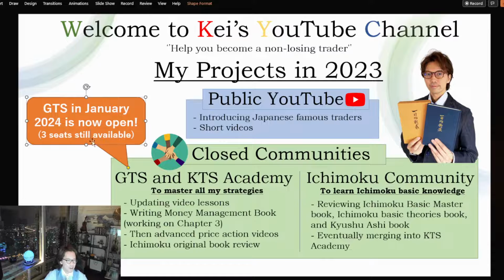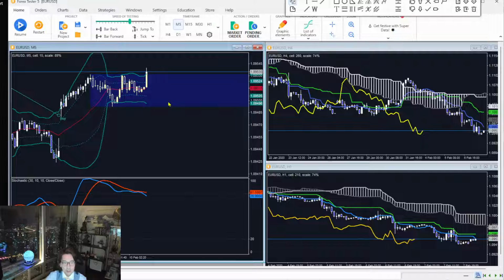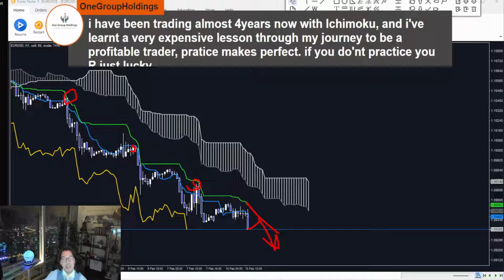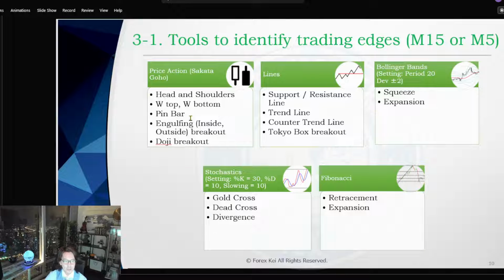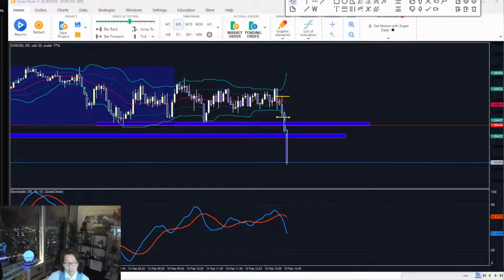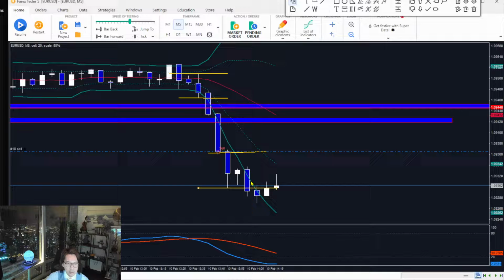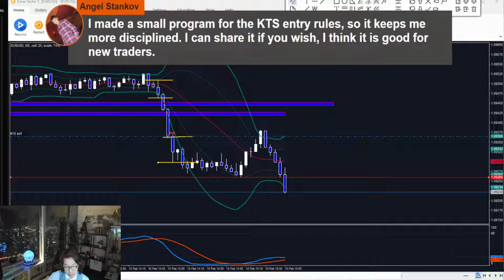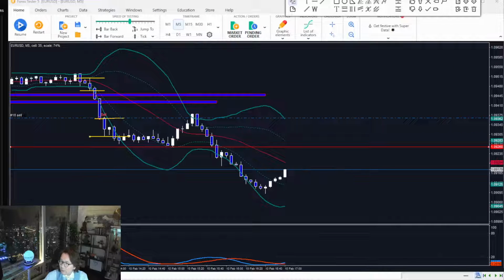My entry logic explained by Ichimoku KTS (Forex Tester) / 6 Dec 2023